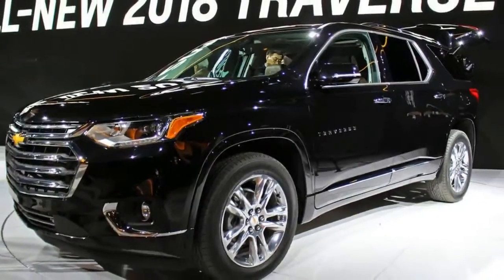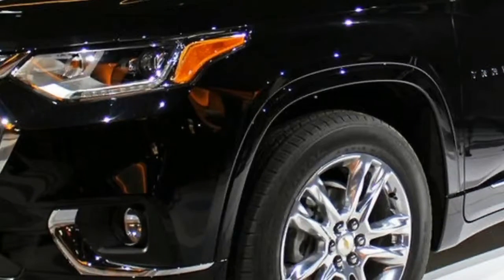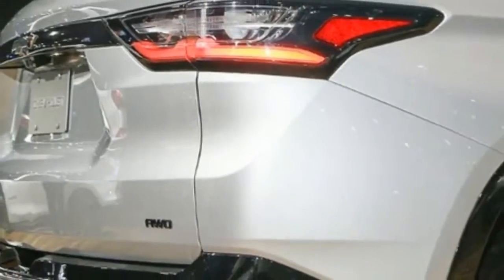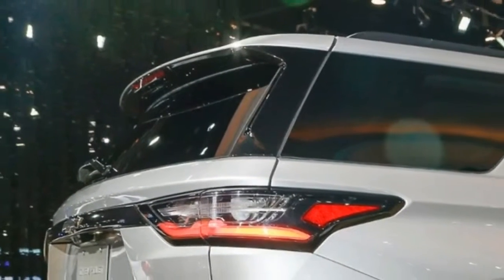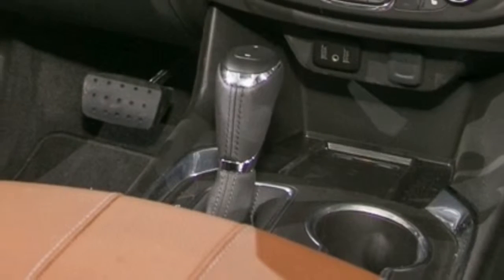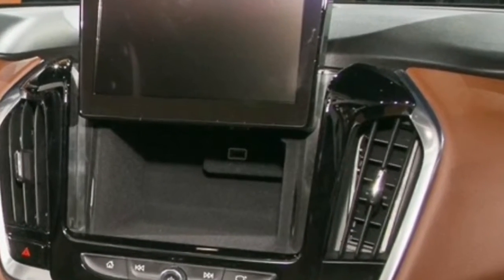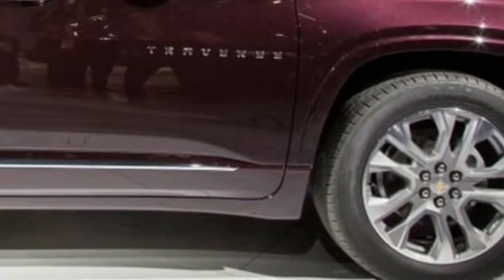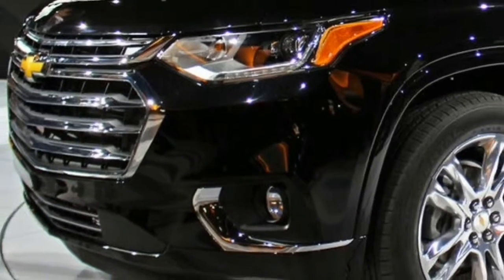2018 Chevrolet Traverse - High Country AWD [HOT NEWS]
2018 Chevrolet Traverse. For starters, it has done the opposite of shrink: With a wheelbase that’s a full two inches longer than that of the old Traverse and incremental upticks in length, width, and height, the Traverse is a size XL to the Acadia’s L. It’s the biggest crossover in a big class, and its size pays dividends inside. Even with the third-row seat raised, there’s a generous 23 cubic feet of cargo space in back, enough to accommodate six carry-on suitcases in our testing, two more than the similarly gargantuan Atlas.